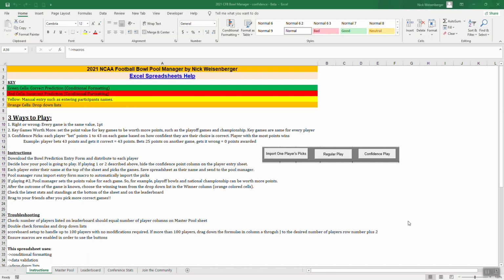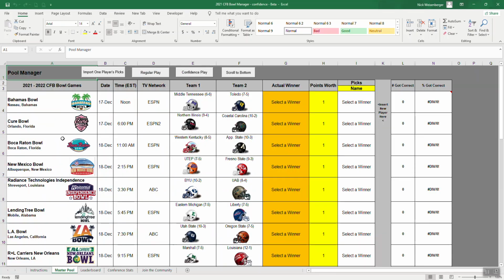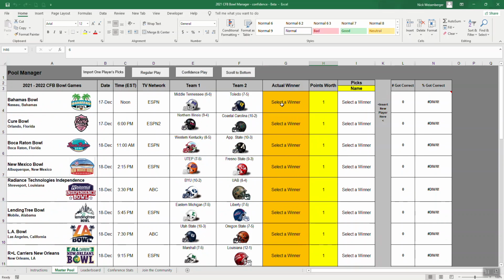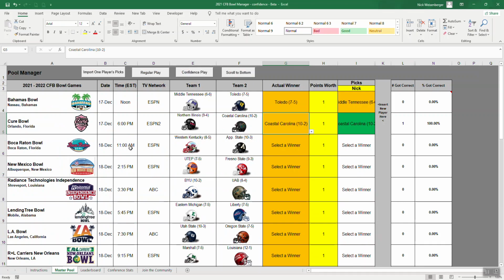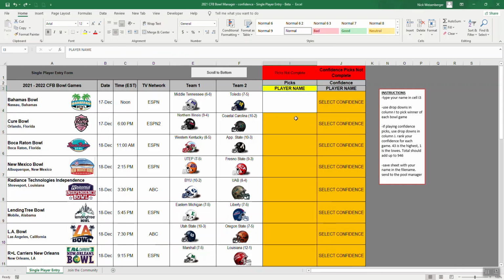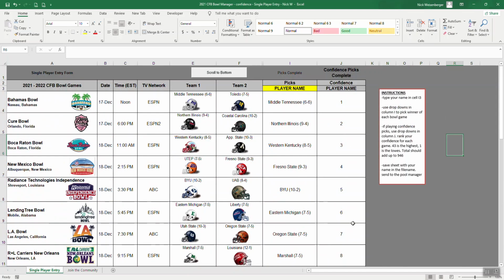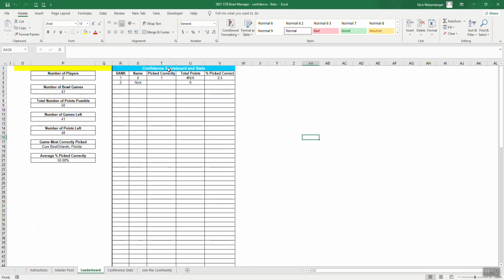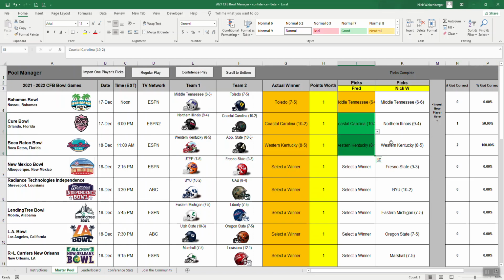2021 College Football Bowl Pick 'em Pool Spreadsheet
I've updated my College Football Bowl Prediction Pool Manager spreadsheet to allow three different ways to play. Here's a quick demo of how the bowl pick em game works.

If you have any suggestions or issues please let me know!